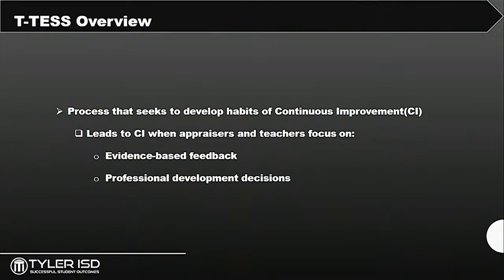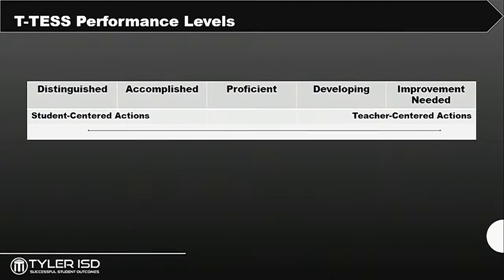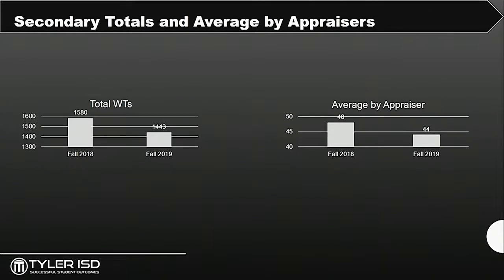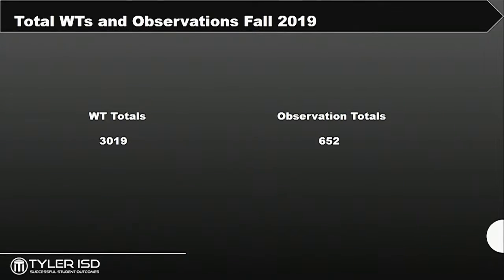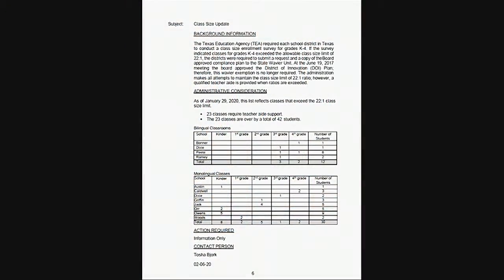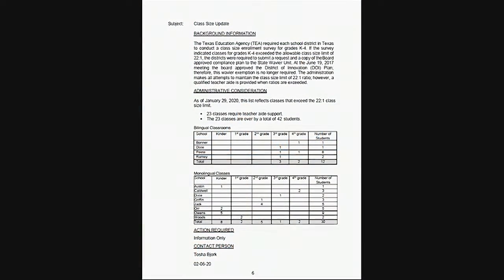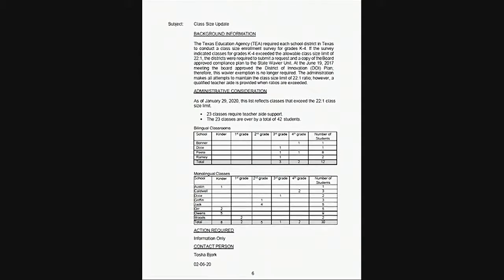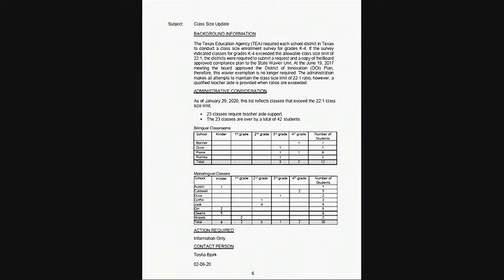2020-02-06 School Board Workshop